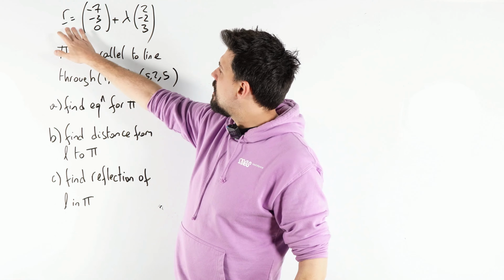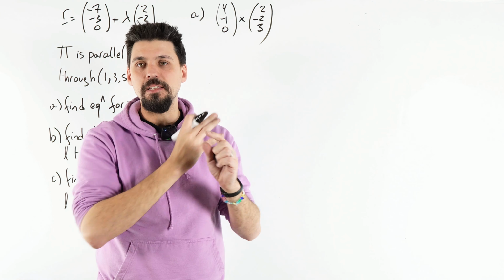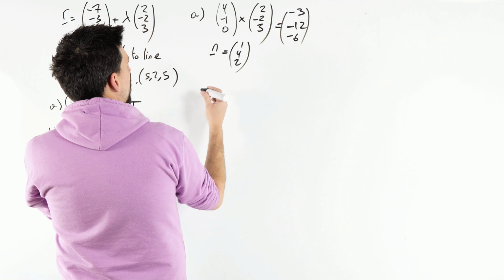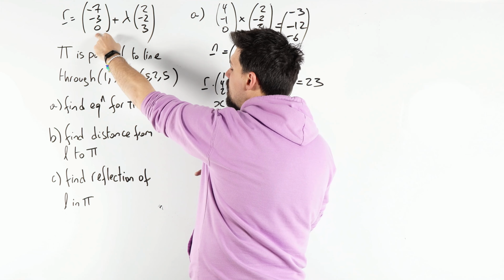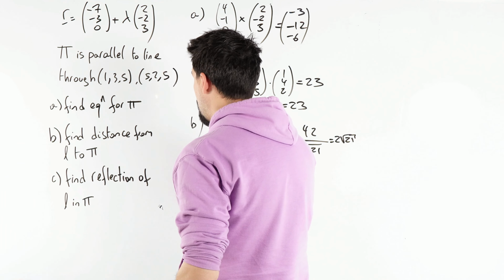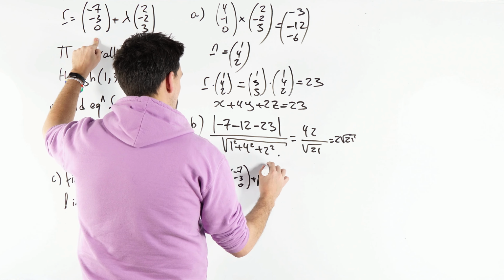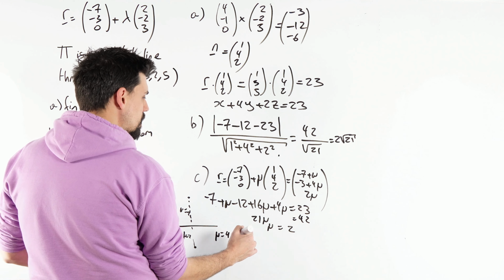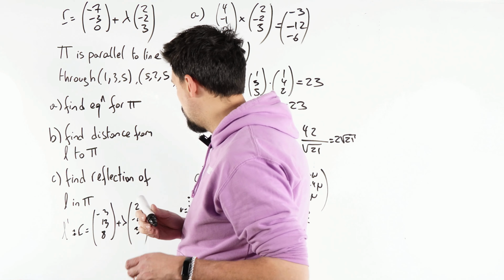3D Geometry With Lines And Planes | A Level Further Maths